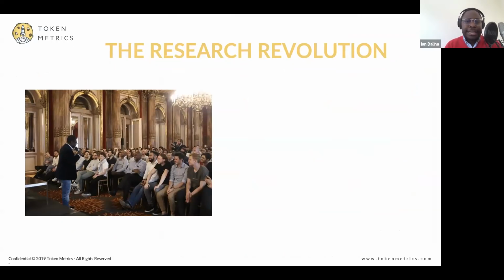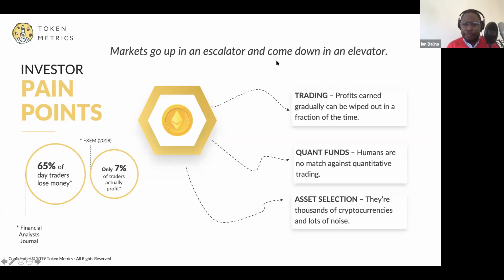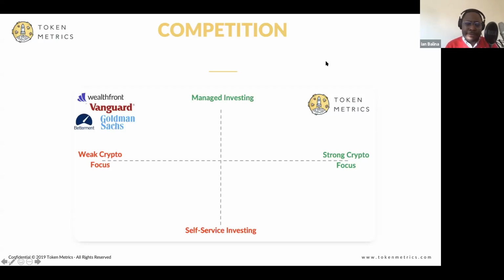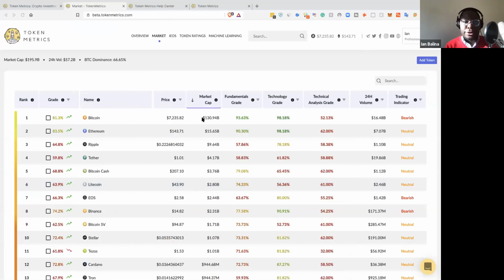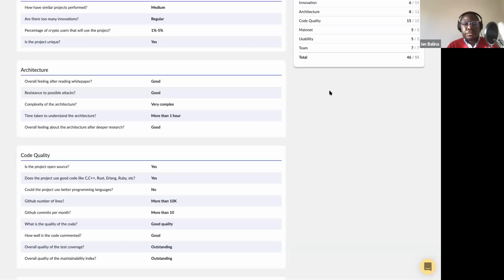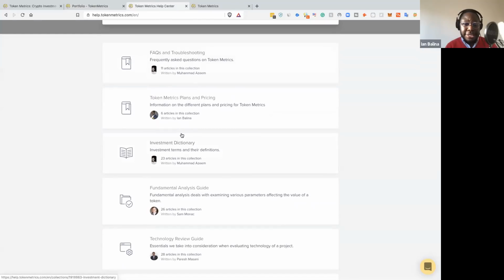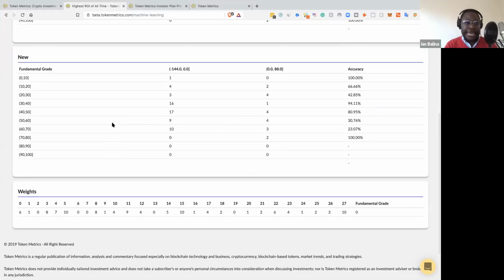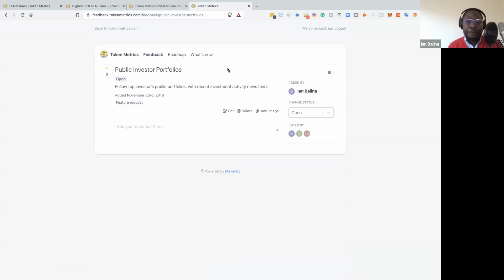Investing in Crypto With Artificial Intelligence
A webinar from the Token Metrics team covering the following:

1 - Emerging Trends in Investing

2 - Why Robo-Advisers Are the Future

3 - The Future of Crypto Investing

4 - How Token Metrics Leverages Machine Learning

5 - Token Metrics Roadmap

6 - Token Metrics Overview and Demo

7 - Token Metrics AMA

Diary of a Made Man Limited is not providing individually tailored investment advice and is not taking subscribers personal circumstances into consideration when discussing investments in ICOS.

Diary of a Made Man Limited is not registered to provide investment advice and are simply providing an opinion, giving their particular experience, when discussing ICOS.

Information contained herein is not an offer or solicitation to buy, hold, or sell any security. Diary of a Made Man Limited does not engage in activities that would require such registration.

Diary of a Made Man Limited and/or any companies affiliated with Diary of a Made Man Limited, are not responsible for any gains or losses that result from the opinions expressed herein. Diary of a Made Man Limited makes no representation as to the completeness, accuracy, or timeliness of the material provided and all materials are subject to change without notice.

The ICOS discussed herein have not been reviewed by the securities and exchange commission or any state securities regulatory authority. Furthermore, the foregoing authorities have not confirmed the accuracy or determined the adequacy of the ICO offering documents. Any representation to the contrary is a criminal offense.

The ICOS identified herein may constitute securities pursuant to federal and state securities laws and may not be appropriate for, or offered to, investors residing in the united states. In making an investment decision, investors must rely on their own examination of the person or entity issuing the ICO and the terms of the offering, including the merits and risks involved.

Investment in ICOS involves a high degree of risk and should be considered only by persons who can afford to sustain a loss of their entire investment. Investors in ICOS should consult their financial adviser before investing in ICOS. The securities and exchange commission has warned investors residing in the united states that ICOS may constitute securities, and by investing in ICOS, investors may be purchasing unregistered securities offerings. Us investors who invest in may be unable to recover any losses sustained in the event of fraud or theft.